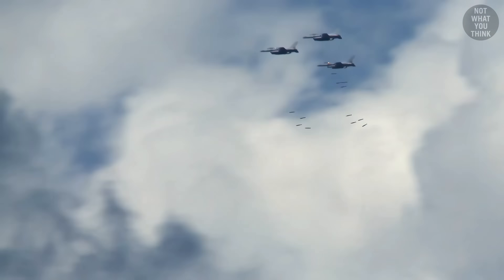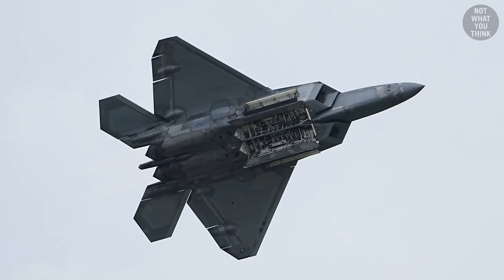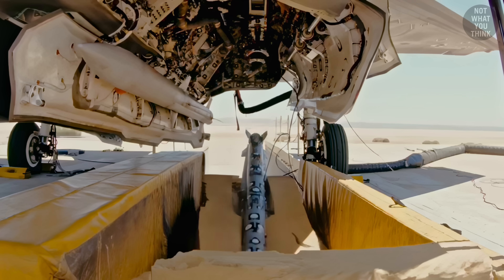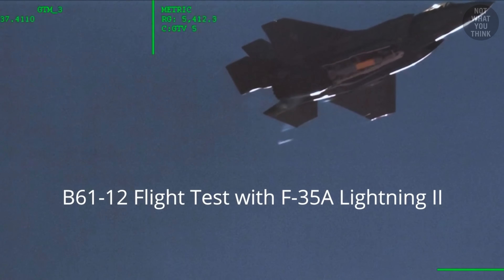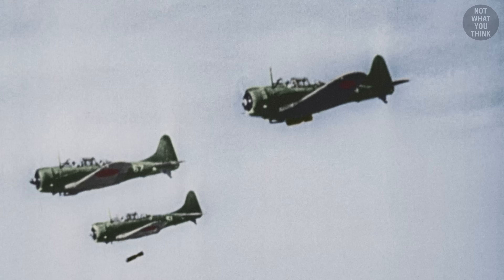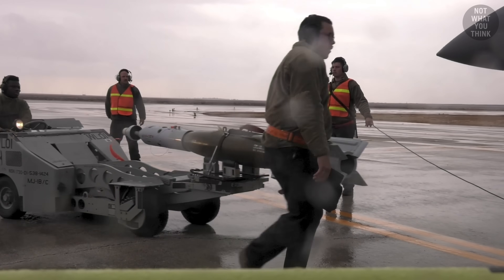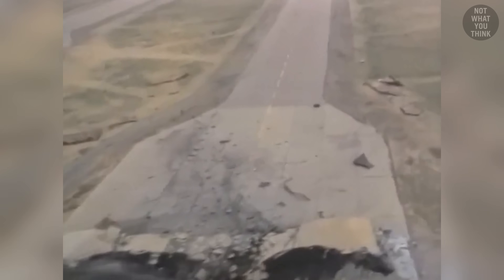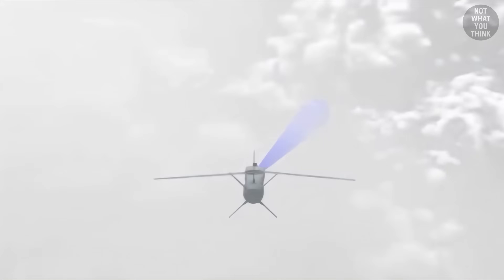Why Gravity is No Longer Enough to Drop Bombs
Interested to join our team?

Chapters:
00:00 Why aerial bombing is a lot like giving birth
01:37 The miracle of opening weapons bay doors at supersonic speeds
02:23 Why dropping bombs from modern aircraft is not easy
04:37 What are the benefits of pooping bombs from the rear
06:50 How accurate were World War II bombers?
07:54 How laser guided bombs changed aerial bombing
09:13 How laser-guided bombs work and their greatest weakness
10:08 Why GPS-guided bombs are better than laser-guided bombs
10:58 How can the range of a bomb be increased?
12:04 Why are bombs sometimes tossed upward?
12:57 Why are aerial bombs getting smaller?
14:10 Different types of bomb fuses explained
15:28 Three things that make bunker busters work
16:54 Why penetration is getting hard for bunker busters

Primary Code - Max Anson
Virginia Highway - Tigerblood Jewel
Mortal Blow - Dream Cave
Sidelined - Dip Diet
What Do You Know - Enigmanic
Leaps - Jay Varton
Cut the Mustard - Tigerblood Jewel

Footage:
Select images/videos from Getty Images
Shutterstock
MBDA
RTX
denvera1g1
Korean Defense Ministry
National Archives